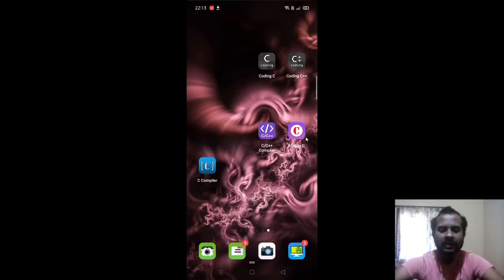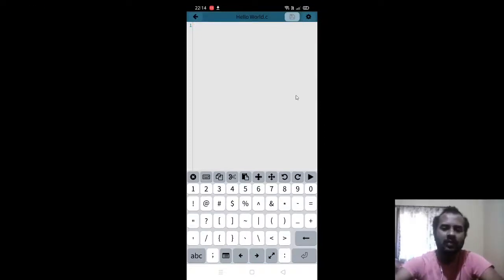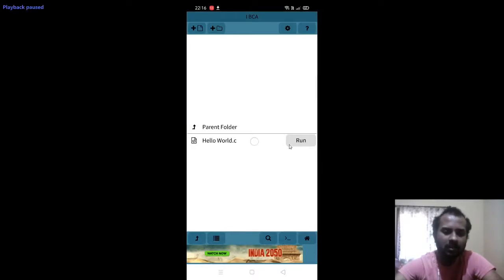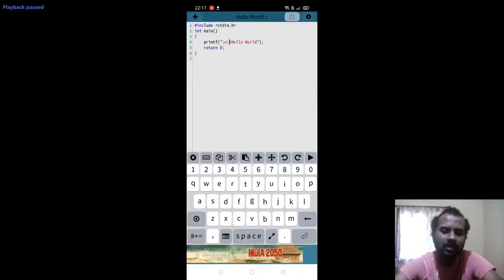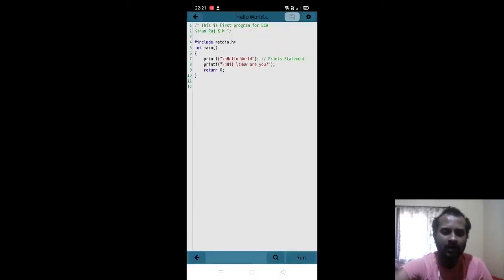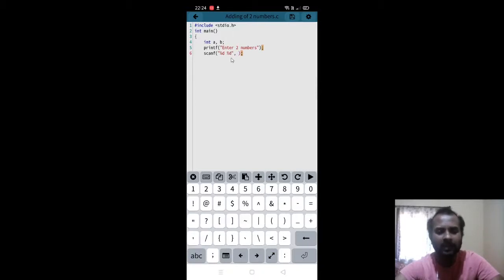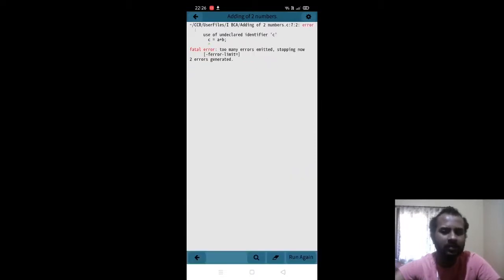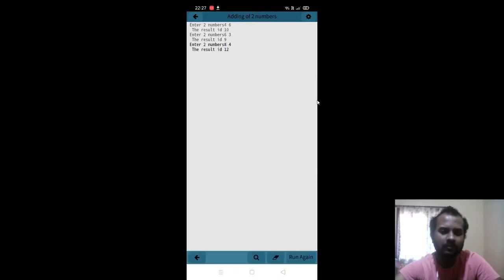1 Semester - Problem Solving Using C : Execution of C Programs